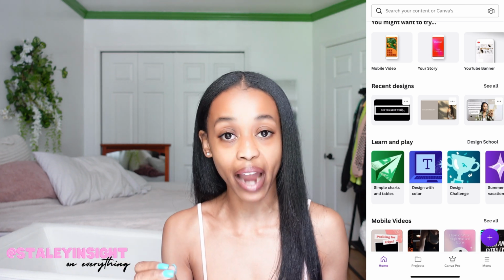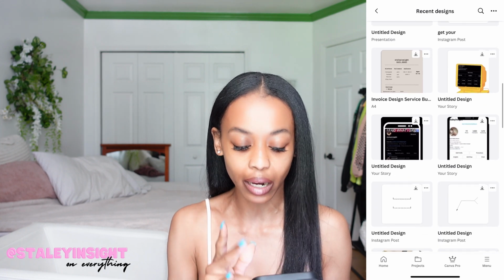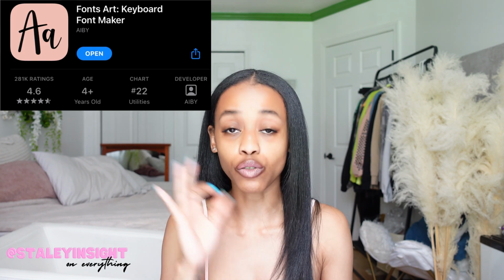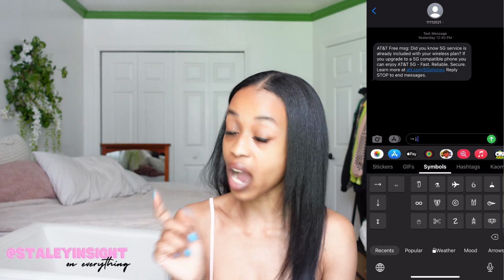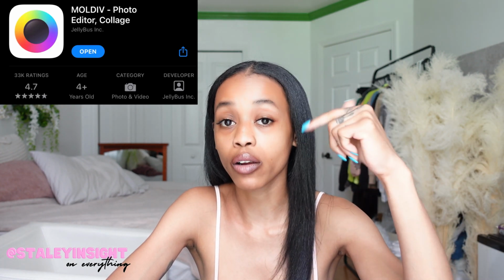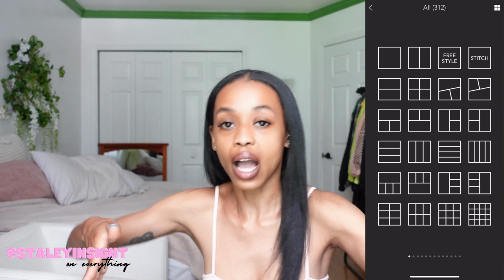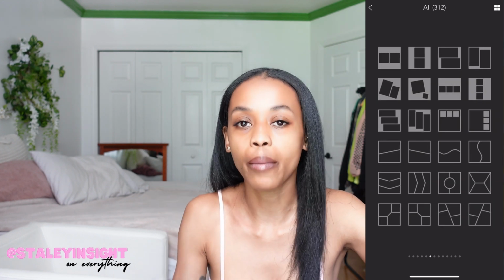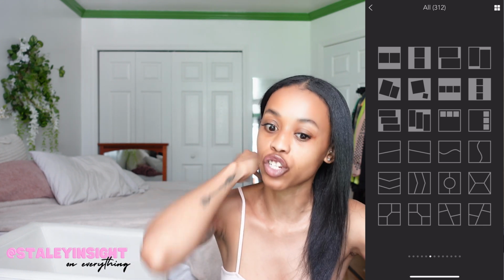Whats on my iphone 13 Pro Max!! | apps for content creators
What’s on my iphone 13 Pro Max Content Creator Edition!

Apps Mentioned:

Intro & Anchor ⇢ 00:00
Canva ⇢ 1:54
CapCut ⇢ 2:46
Fonts Art ⇢ 4:01
InShot ⇢ 4:52
Instasize ⇢ 5:54
Moldiv ⇢ 6:54
Planner ⇢ 7:46
Unfold ⇢ 8:41
YouTube Studio ⇢ 9:28

xoxo
staleyinsight 💋

Follow Me To Keep Up With Your Girl!

⇢ Location: New York, NY
⇢ Height 5' 2"
⇢ Race: Black